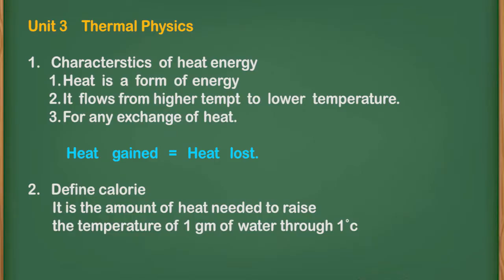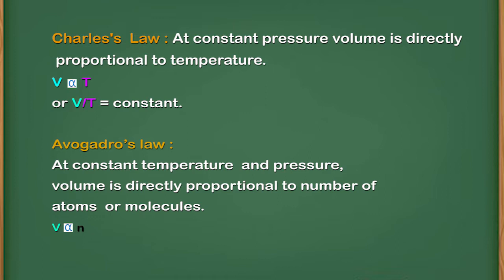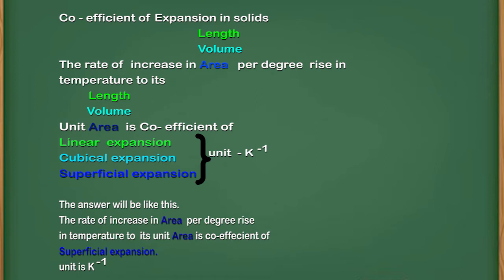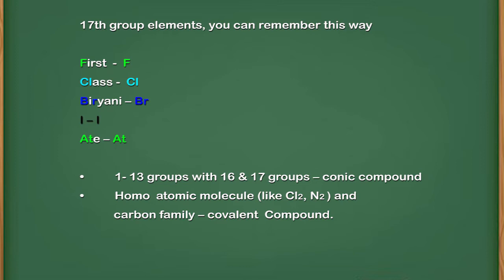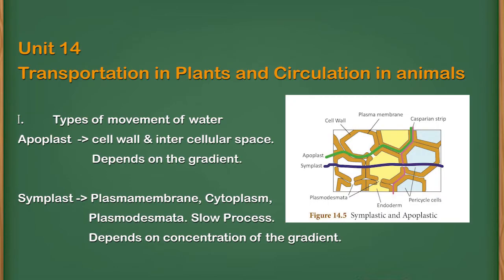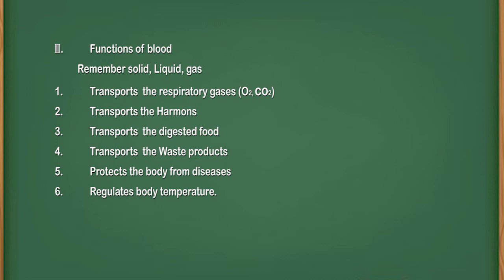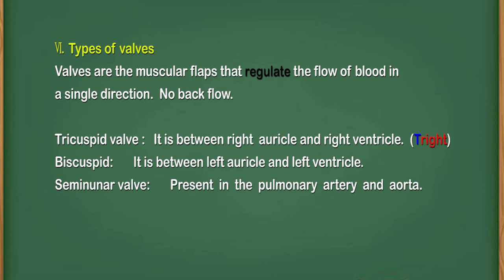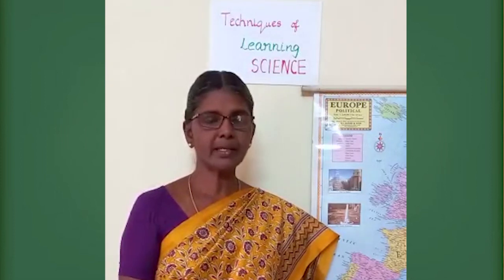10th Science_Thermodynamics,classification of elements and Transportation and circulation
ARTERIES  VOWELS
a,e,i,o,u